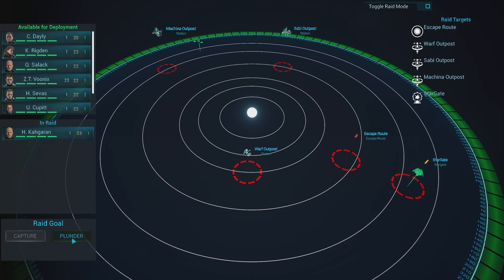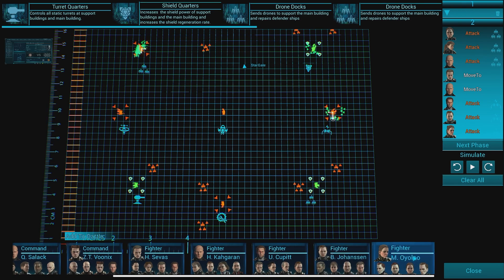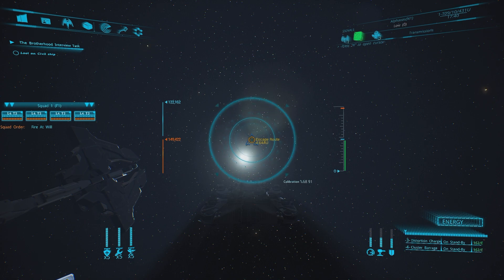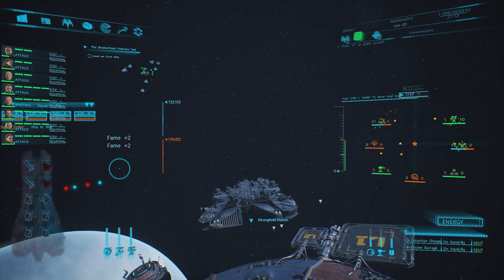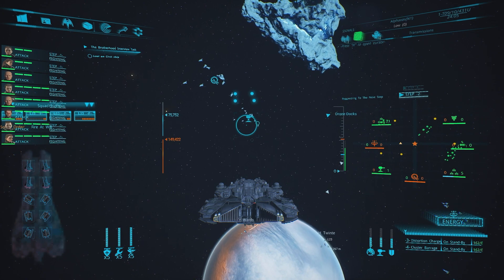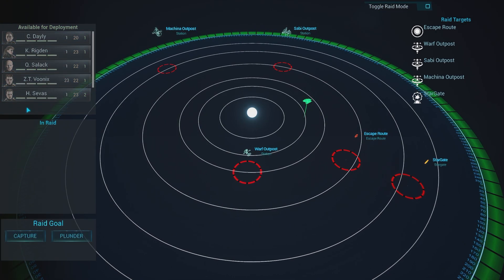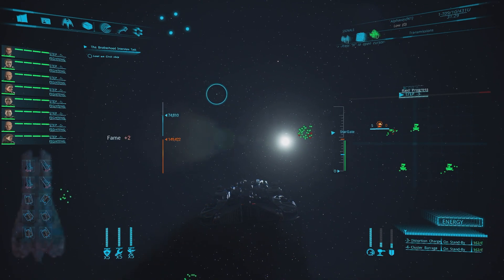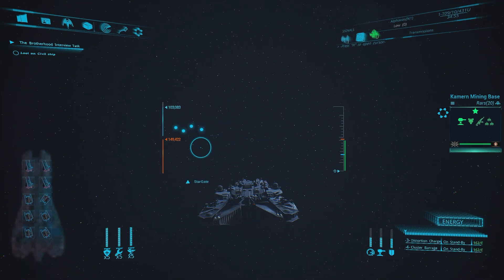Spacebourne 2. How to capture a large system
Just a short video showing how to capture a large system

Here is a link to my other tip videos for spacebourne 2 -

thanks for all the support and tips in the comments. it means a lot.

Wed - Fri 8:30-11:30 GMT
Sat-Sun As Much As I Can